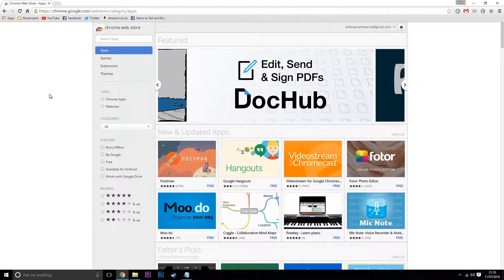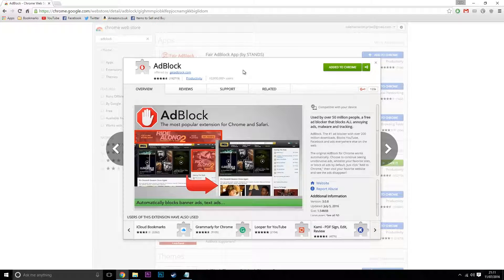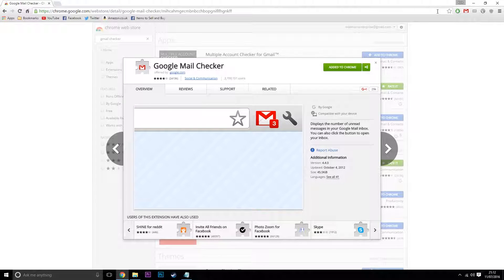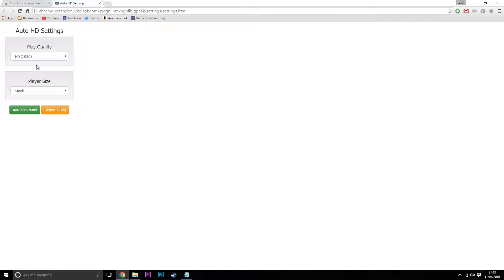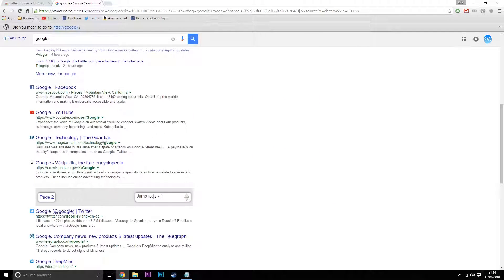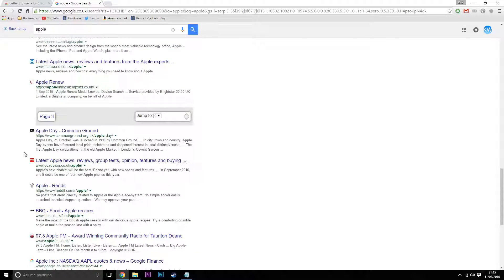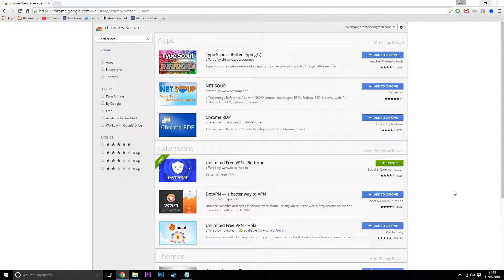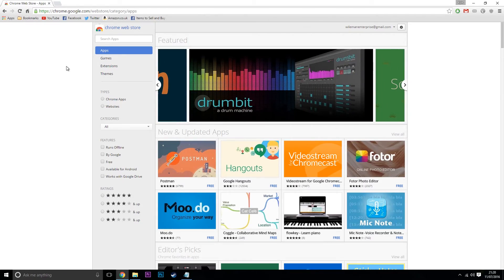Top Google Chrome Extensions | Increase Browser Productivity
By the end of this video, you will of learned how to be more productive in google chrome. There are thousands of Google Chrome extensions on the market, but I will be showing on a very few of the ones I use.